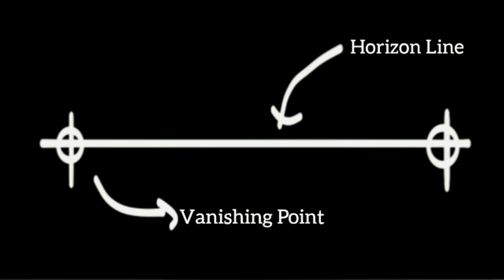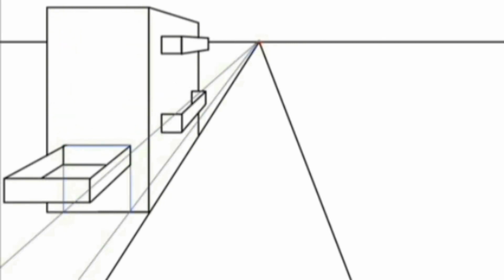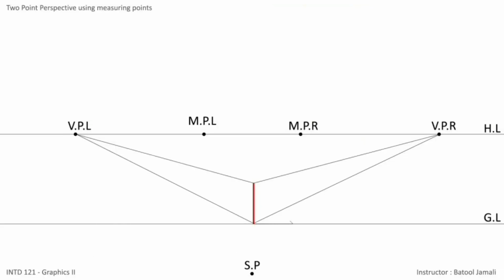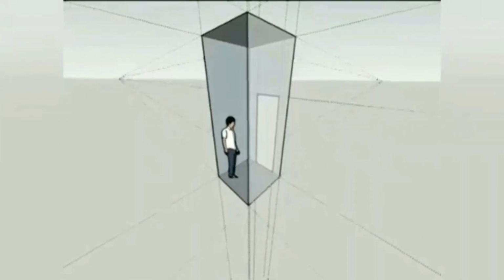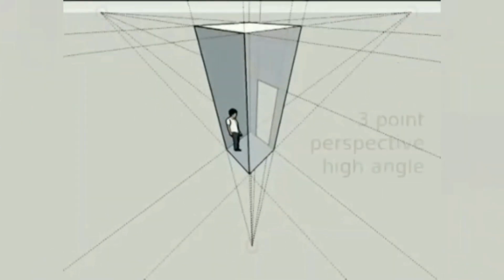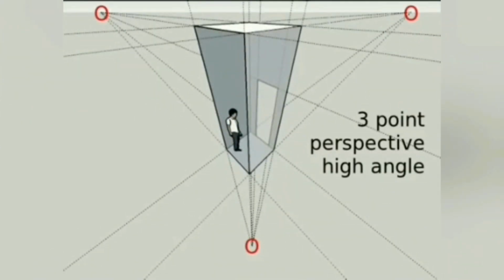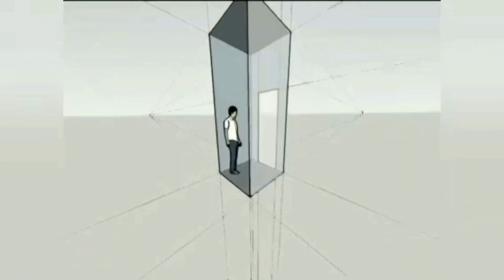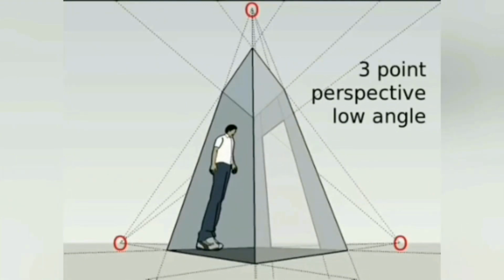Top 6 Architecture Sketching Techniques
Learn how to draw like an architect, as we talk about some tips, tricks and techniques that you can use to improve your architecture sketching. In this video we tackle a few points.

Videezy.com -
Videezy.com -